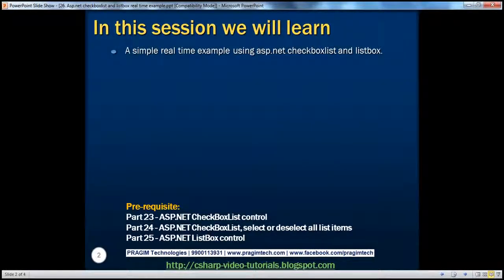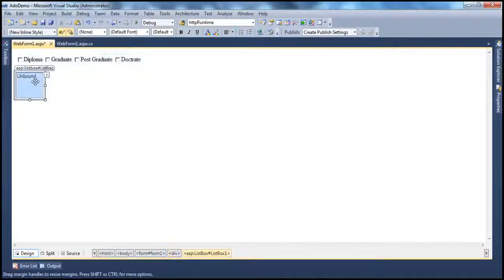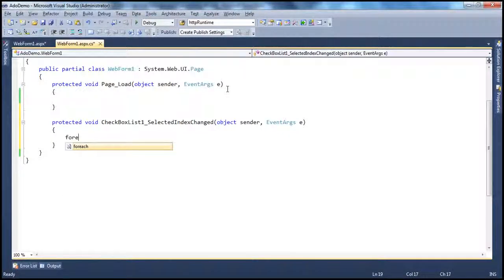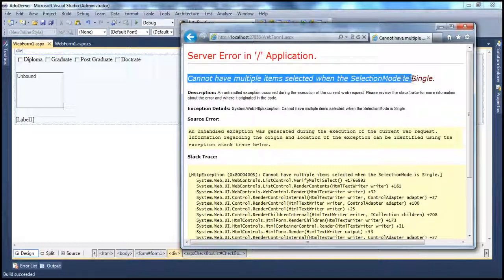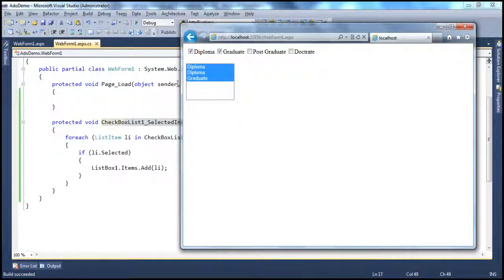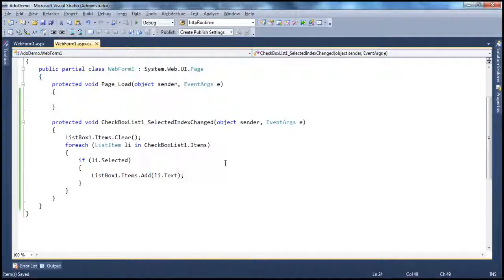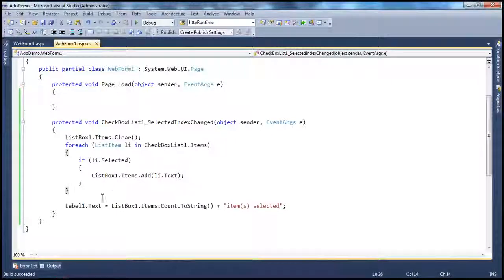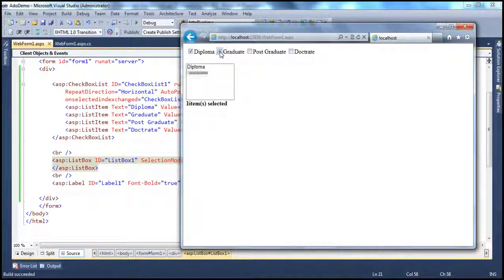Asp net checkboxlist and listbox real time example Part 26